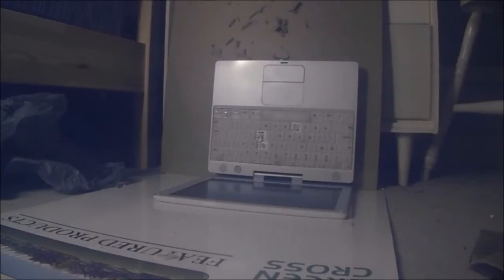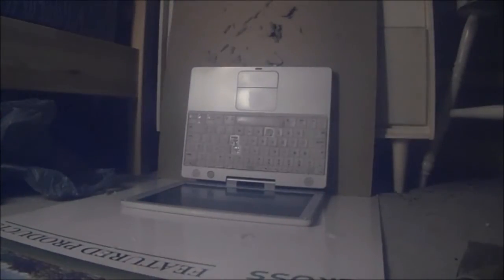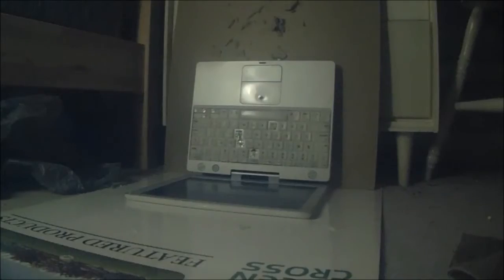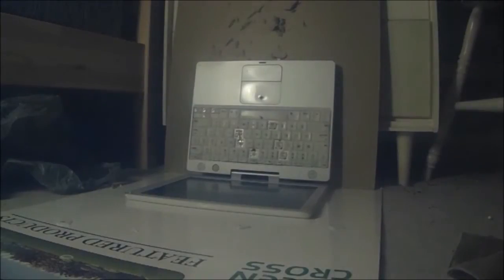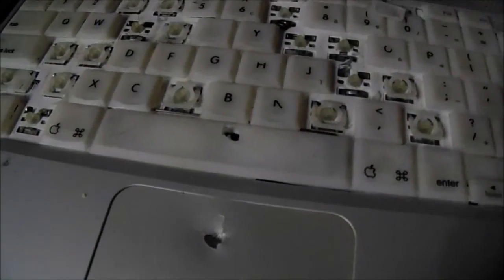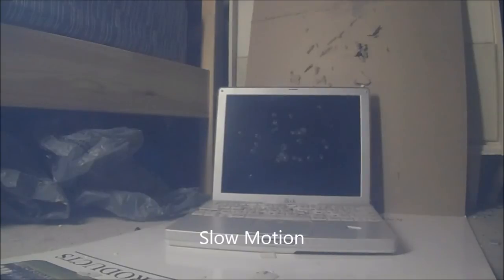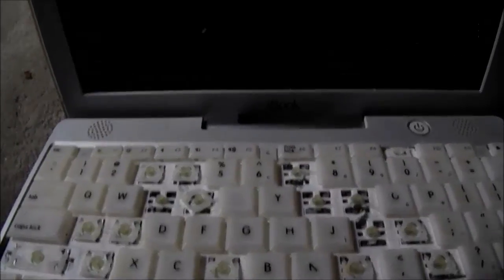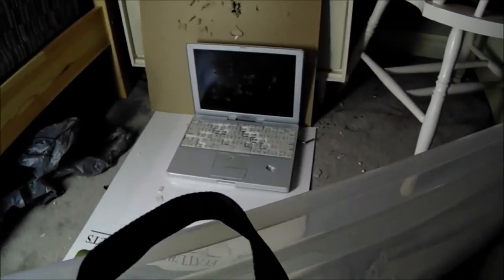BB gun VS Laptop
My first video! I got a broken IBook off of kijiji for 20 bucks and took some shots at it to see how it would stand up, surprisingly well I might add.